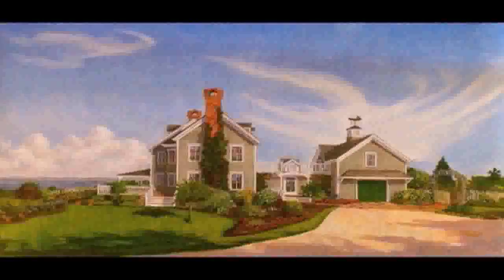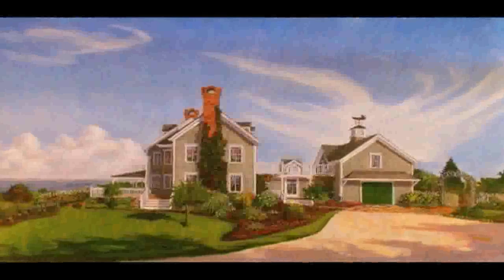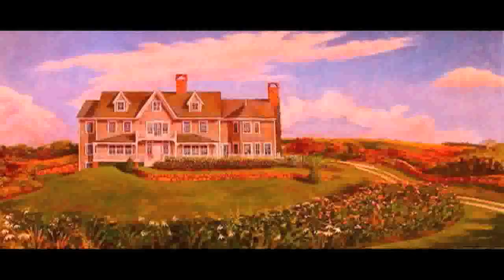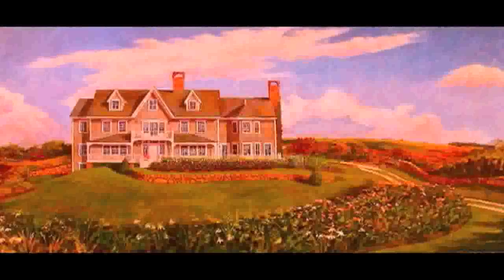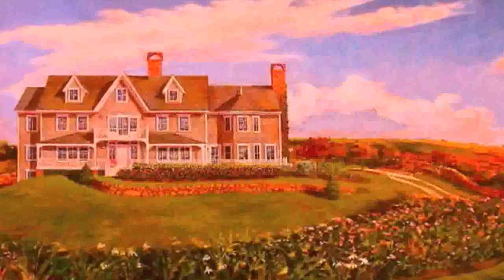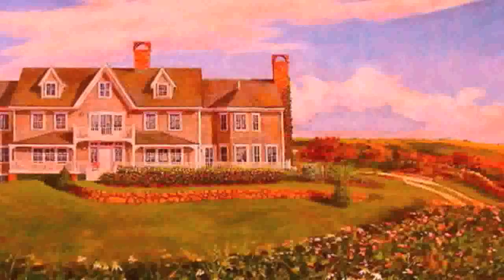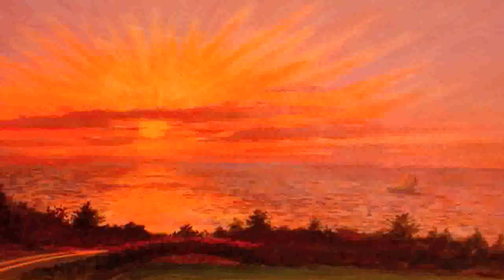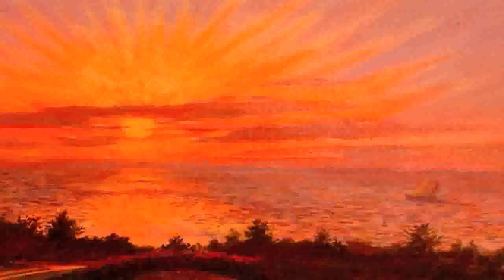House Portraits by Peter Dallison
Peter dallison discusses three of his commissioned house portrait paintings of an estate on Block Island. He talks about how and why he chose too make the paintings.